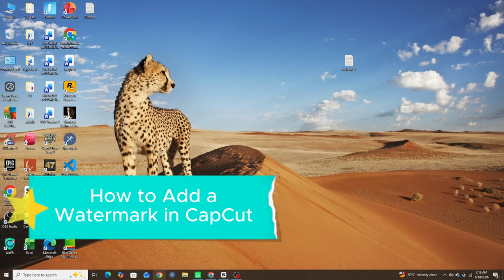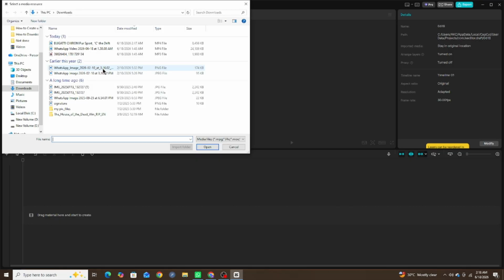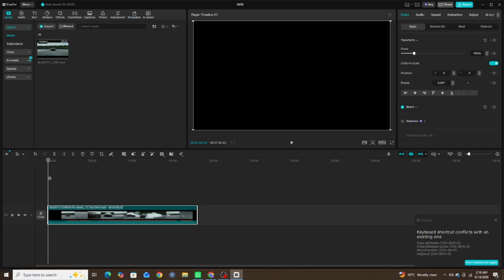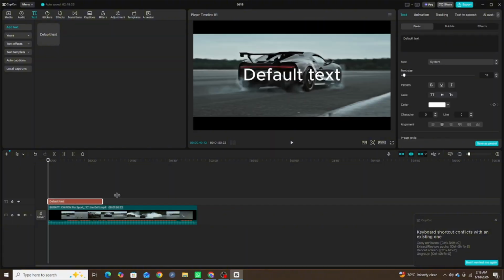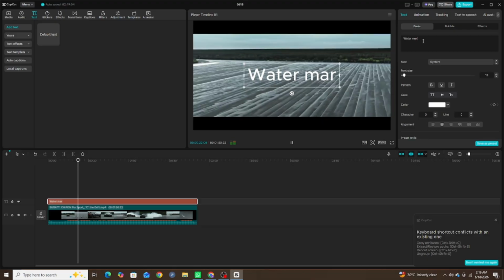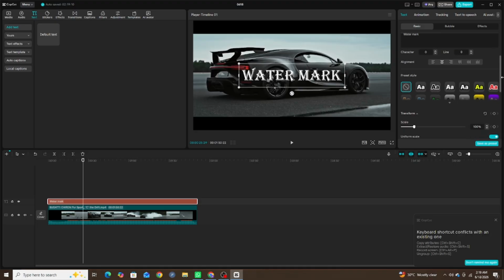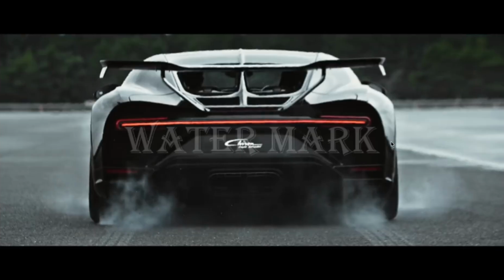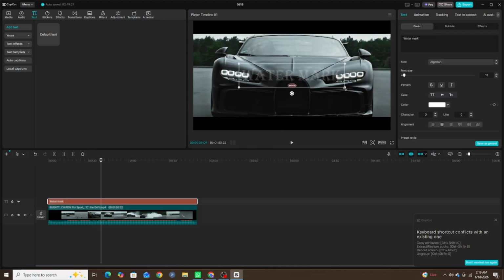How to Add a Transparent Logo in CapCut | Add Logo Watermark!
Learn how to add a logo in CapCut and create a professional watermark for your videos. In this tutorial, I'll show you how to import a transparent PNG logo, position it correctly, adjust its opacity, and apply it across your entire video for clean branding.

Whether you're editing for YouTube, TikTok, Instagram Reels, or Facebook, this step-by-step guide will help you add a custom logo watermark in CapCut quickly and easily. CapCut supports adding image overlays and adjusting transparency to create branded watermarks.

how to add logo in capcut, create watermark in capcut, capcut logo tutorial, add watermark in capcut, logo overlay capcut, transparent logo, capcut branding, capcut editing tips.